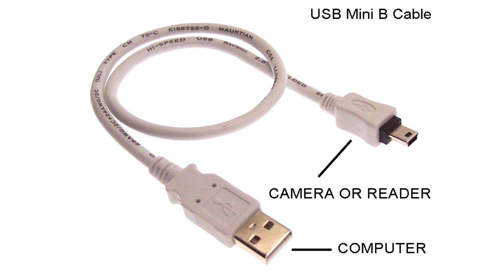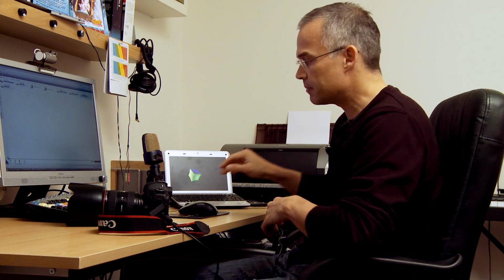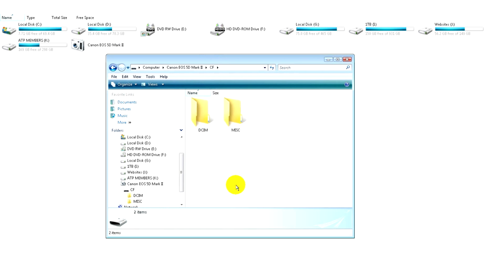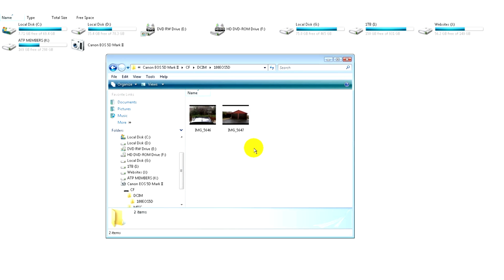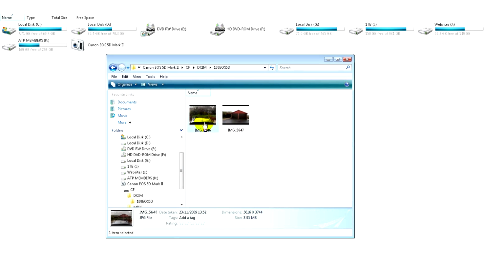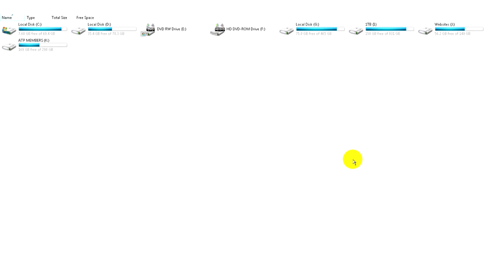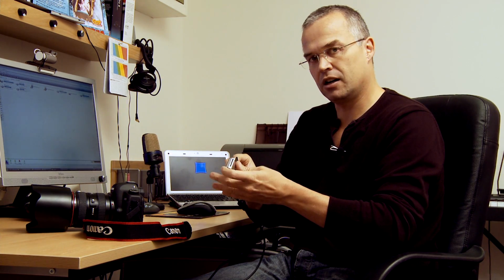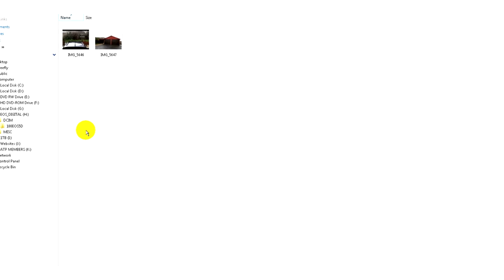7. Transferring Images from Your Camera to a PC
Beginner Photography Tips - Moving Photos to a Computer

This was filmed in 2009 but is still relevant in most parts to anyone getting into digital photography. I still get asked now, in 2017 (by people my age) how to transfer still images and video clips to their computer.

Be aware though that as new models of DSLR's and other cameras are released, the methods of transferring images may differ. For example, I find that with the Canon EOS 5D Mark IV, the best way to transfer images is by tethering the camera to my PC and using the Canon Utility Software rather than a simple copy and paste.